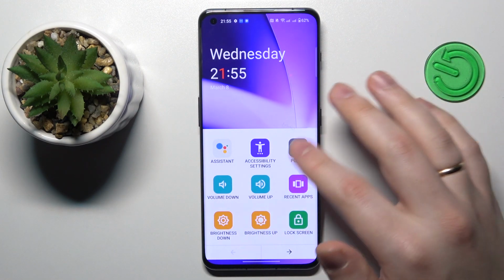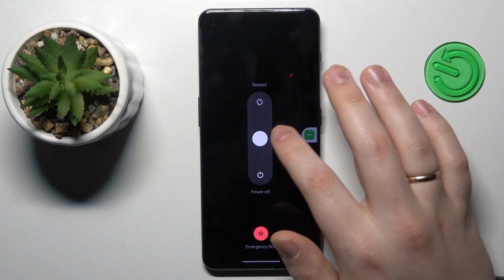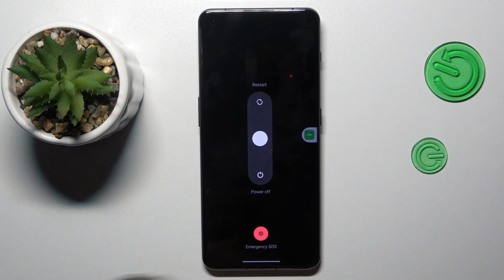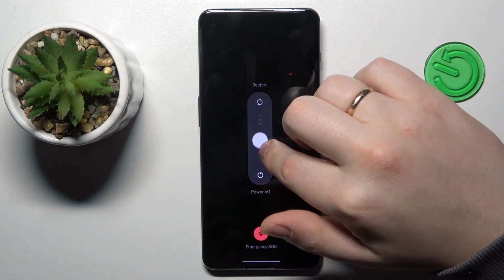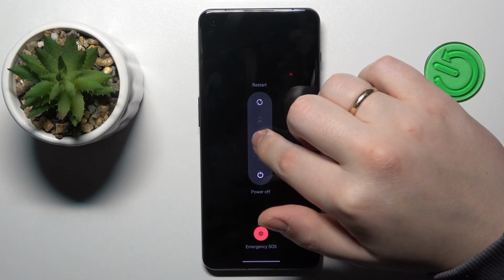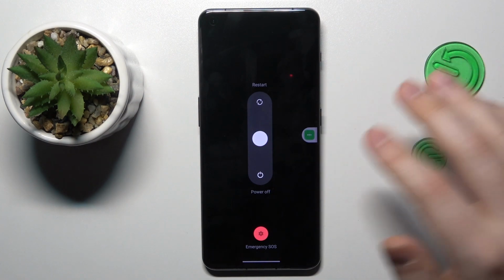How to Restart OnePlus without Power Button - Accessibility Menu Shortcut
Looking to enable the accessibility menu shortcut on your OnePlus phone and reboot your device through it? This YouTube tutorial will guide you through the process in just a few easy steps. Learn how to access your phone's settings and turn on the accessibility menu shortcut, giving you quick access to helpful accessibility features like TalkBack and Magnification. Plus, we'll show you how to reboot your phone through the accessibility menu shortcut, perfect for when you're experiencing issues with your device. With clear and concise instructions, you'll be able to master these features in no time. Watch now and become a pro at enabling the accessibility menu shortcut and rebooting your OnePlus phone!

How to reboot the OnePlus phone without a side power key? How to enable the accessibility menu shortcut on a OnePlus mobile device? How to turn on the software power button on a OnePlus smartphone?